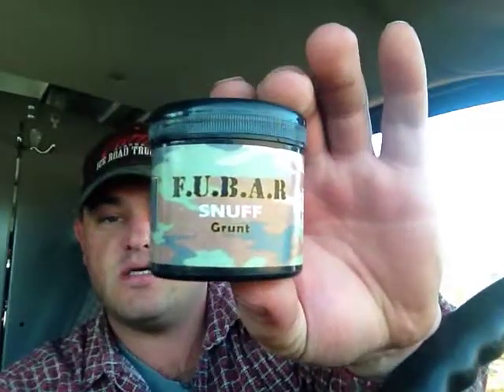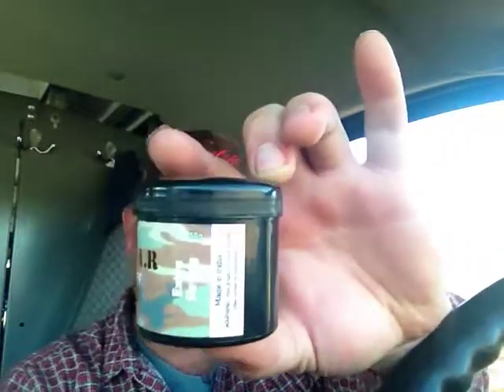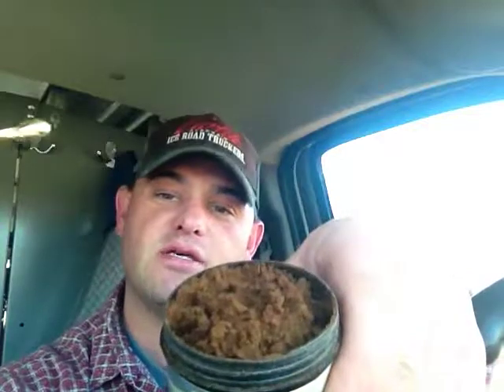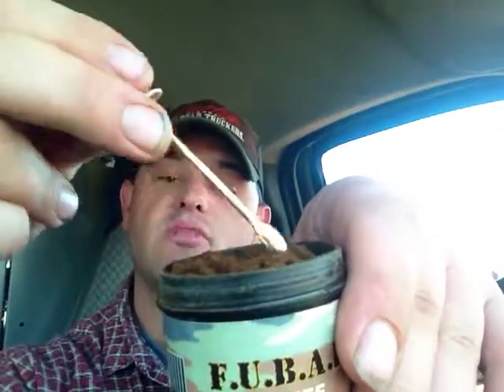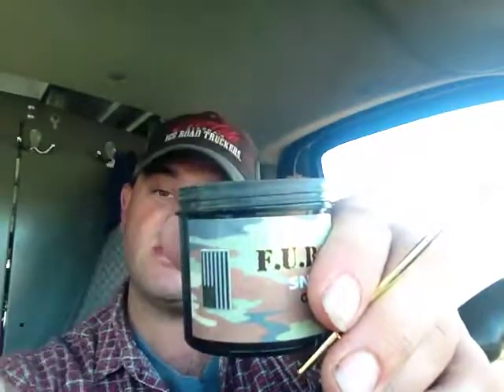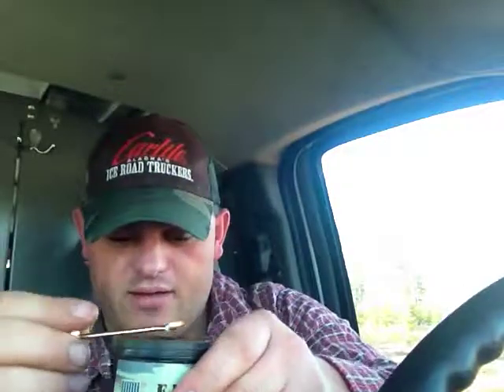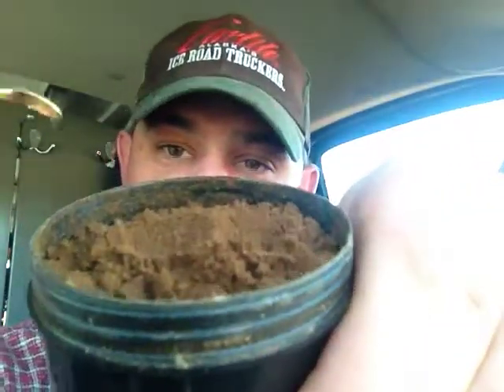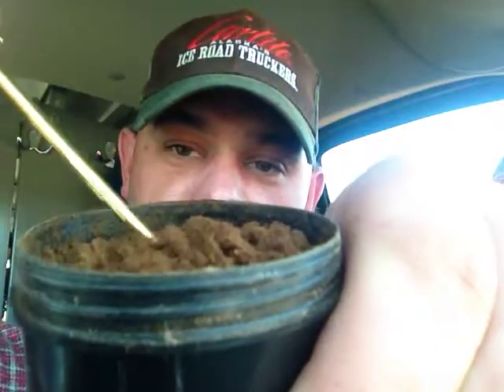FUBAR Grunt review